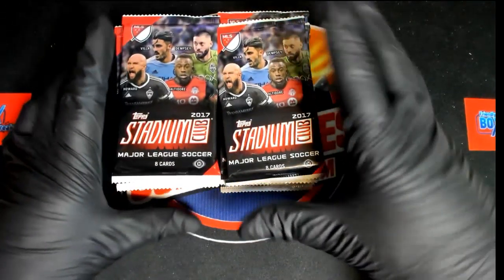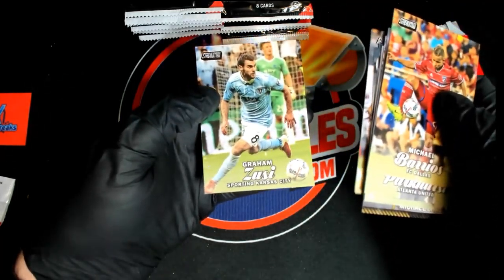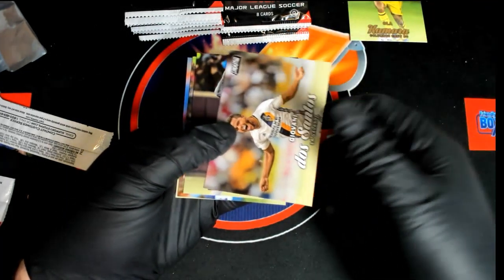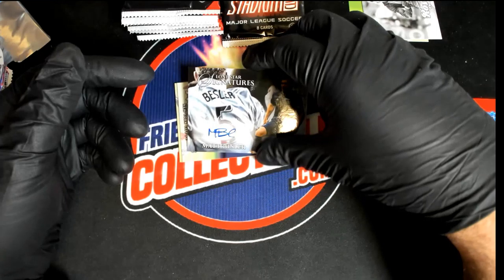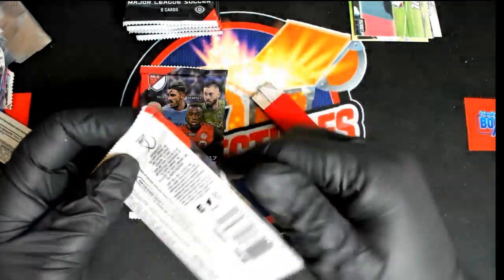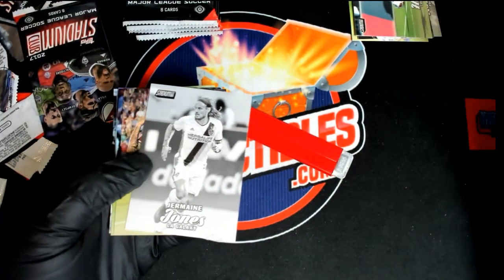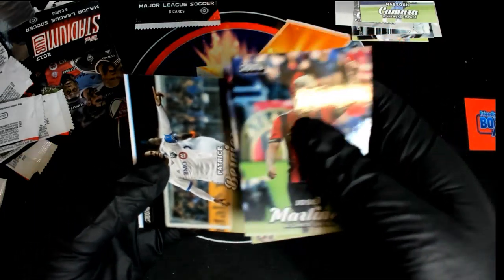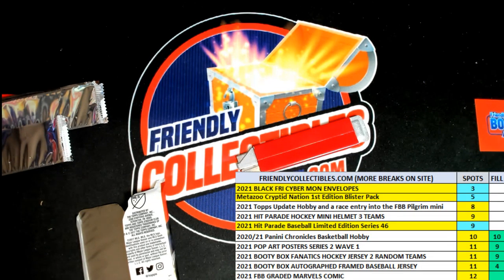Matt's Soccer Packs